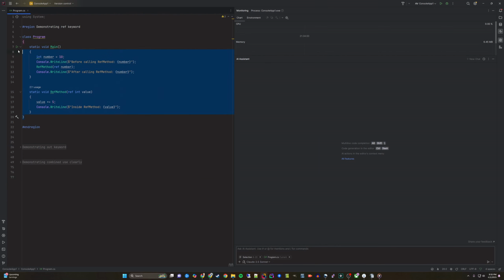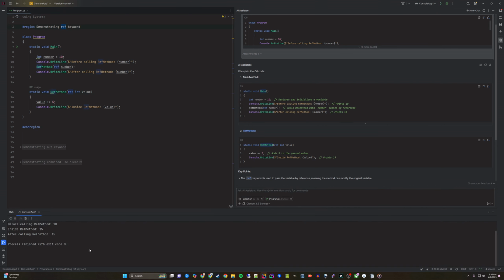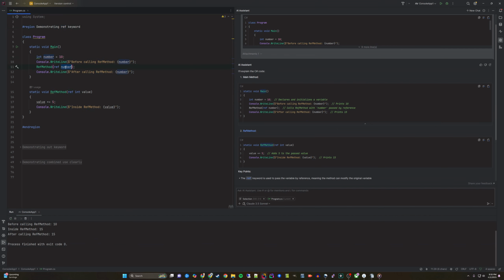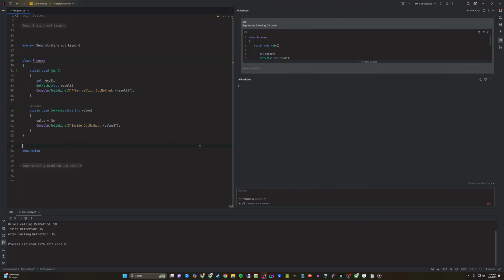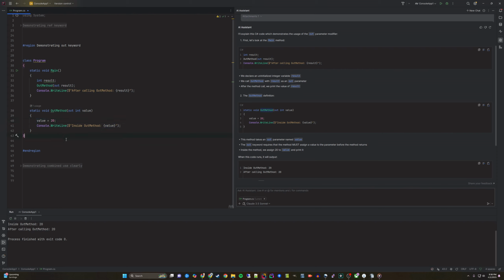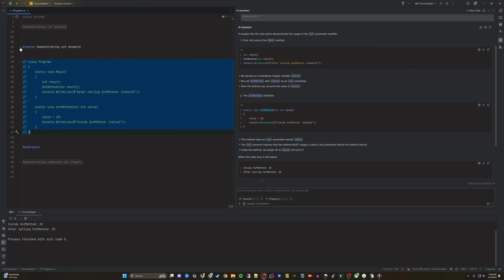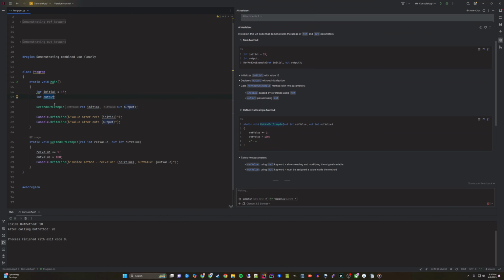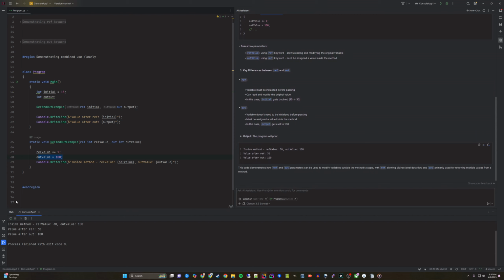C# Ref vs Out Keyword - What's the Difference?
Not sure when to use ref vs out in C#? These keywords allow methods to pass and modify variables by reference, but they behave differently—and using the wrong one can lead to confusion or bugs. In this tutorial, we’ll break it all down with clear, side-by-side examples.

🔹 What You’ll Learn:
✅ What the ref keyword does and when to use it
✅ How out is different from ref and why initialization matters
✅ Rules and restrictions for using ref and out parameters
✅ Real examples showing how each keyword behaves at runtime
✅ Best practices for writing cleaner, more predictable C# methods

Whether you're a beginner or brushing up on fundamentals, understanding ref vs out is key to writing efficient and maintainable C# code.

💬 Got a question or a C# topic you want explained next? Drop it in the comments!